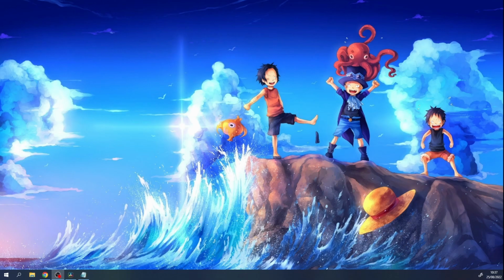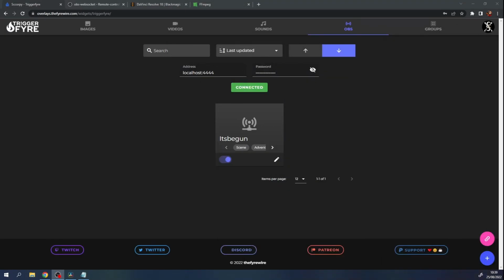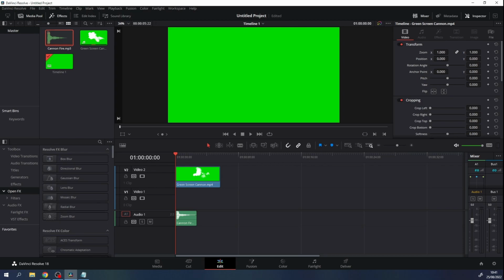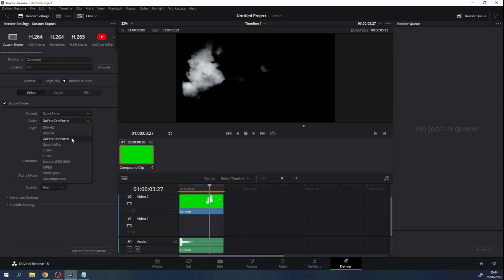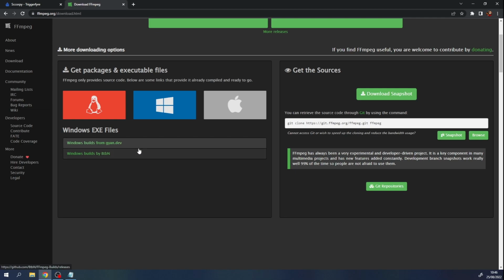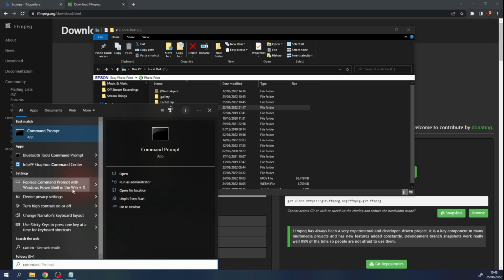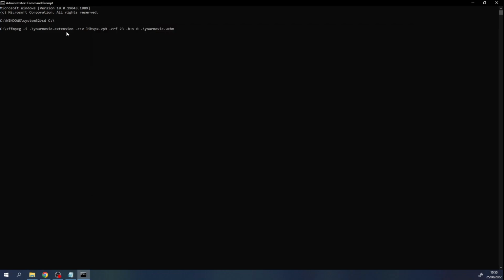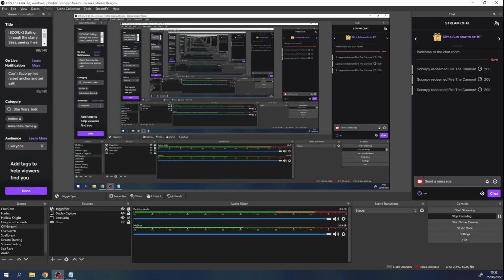All-In-1 Tutorial: TriggerFyre, OBS, FFmpeg, Transparent Video Convert/w Retaining Audio For Twitch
0:00 Intro
1:08 Setting Up TriggerFyre
4:50 Creating Your Video In Da Vinci Resolve
9:35 Installing FFmpeg
12:03 Using FFmpeg
15:00 Uploading To TriggerFyre
16:46 Outro

This video will go through the process of taking a green screen video and editing it so you can remove the green screen, keep the effect and audio to use for channel points or channel commands within your own Twitch Stream.
PLEASE NOTE THESE TWO THINGS!  Firstly, when you place the FFmpeg folder to your C:\ drive, make sure to rename it 'FFmpeg'.  As it will be a huge file name to begin with.

Secondly, when you add the 'Browser' Source into your OBS, make you sure you add that source to every scene you want your effects to appear on.  In the video I said "It'll be in all my things." but that's because I already added the 'Browser' source to each of my scenes already.  If you only add it to one scene, it will only work in THAT one scene.

Also in addition the reason we convert to 'webm' is because TriggerFyre and many other sites only accept specific file types for videos and 'webm' files are one of those that are largely accepted everywhere while also being a lot smaller in file size too.
Command Prompt Line:

ffmpeg -i .\yourvideo.extension -c:v libvpx-vp9 -crf 23 -b:v 0 .\yourmovie.webm

Replace 'yourvideo.extension' with the title of your own video and file format (for me it was cannon.mov) and then replace yourmovie.webm with the title of your own video (for me it was cannon2.webm )

Any comments or questions, feel free to ask and I'll do my best to answer them from what limited knowledge that I do have and if I can't, I'll try and direct you to the right place!